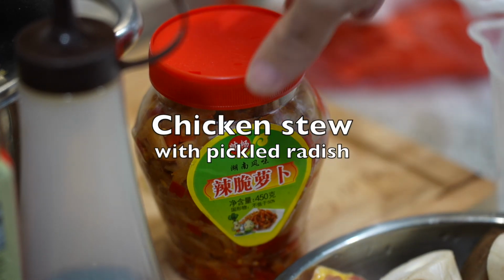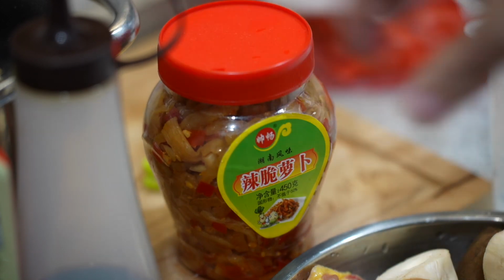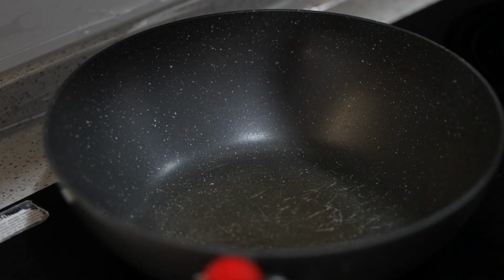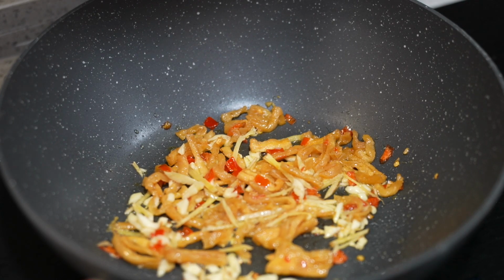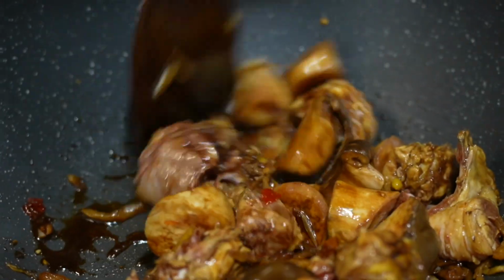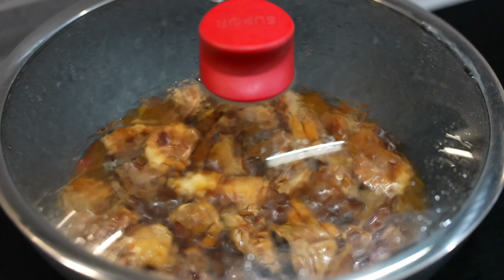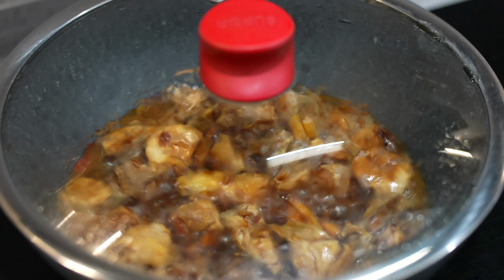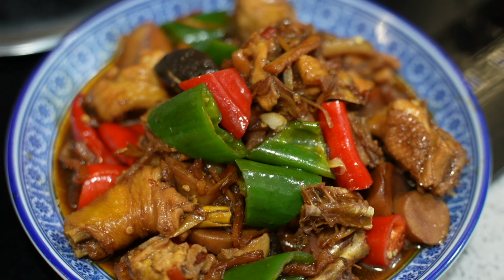Chicken stew with pickled radish